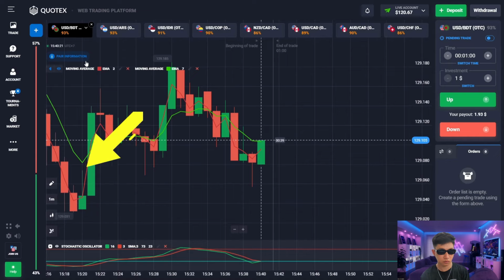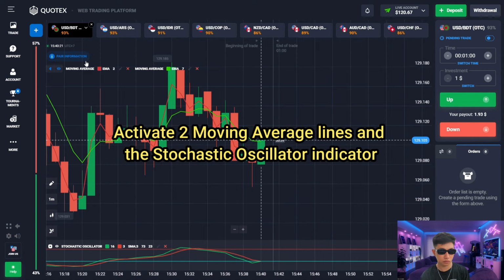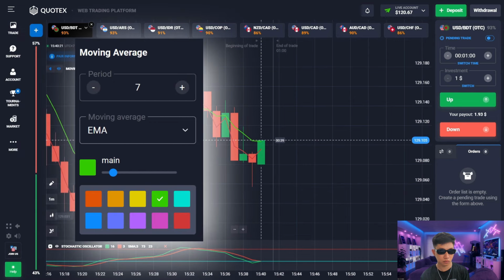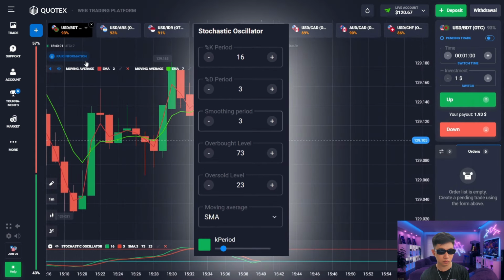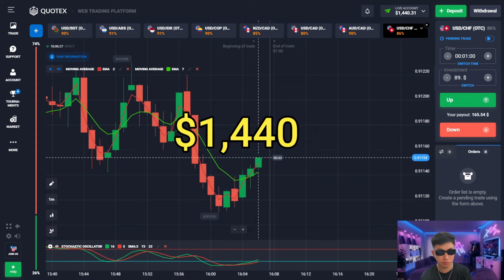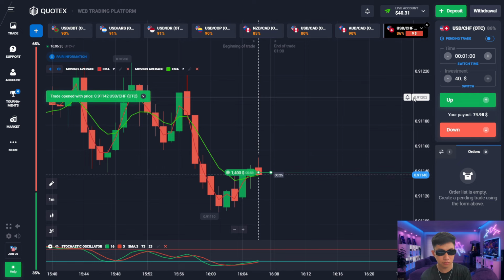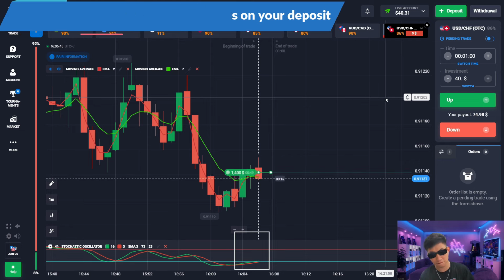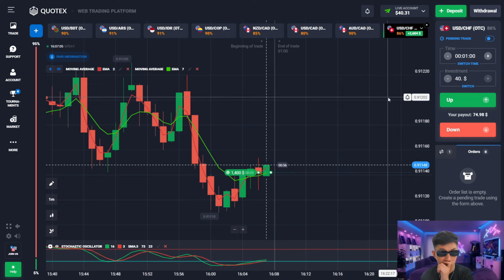😱 +$9,000 WITH A SECRET TRICK | Best Quotex Strategy | Quotex Live Trading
Welcome 🙋‍♂️ to my YouTube channel! In this video 🎦, I will guide you on how to profit up to $9,000 by trading correctly on Quotex 📊. If you're new to the platform or interested in binary options trading, this is the perfect video for you. If you are interested in real binary options trading and maximizing your earnings 💵, this is a must-watch. And if you want to receive signals online and learn the secrets of trading, then write to me in my personal Telegram channel 👇:

👉🏼 “miketrader“

00:00 Let's start
00:34 Telegram
01:27 Setup Indicator
02:05 Quotex Trading Session
07:07 Balance +$9,103

As an experienced, professional trader, I will share my valuable knowledge and tips on how to make money 💰 on binary options with Quotex 📈. I will talk about various trading strategies, risk management methods and how to effectively analyze market trends. By the end of this video 📹, you will have all the knowledge you need to confidently start trading binary options on Quotex. I wish everyone good trading and good luck 👀!